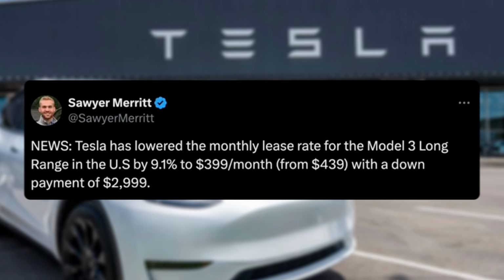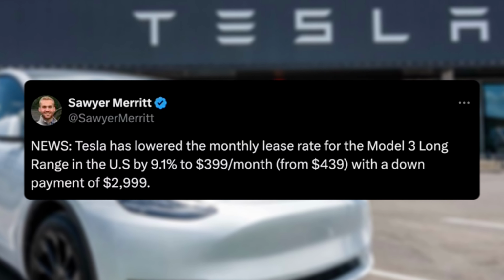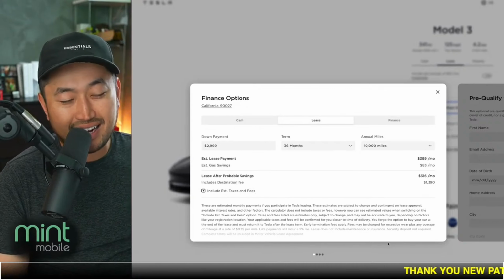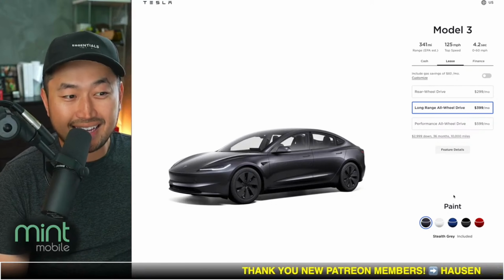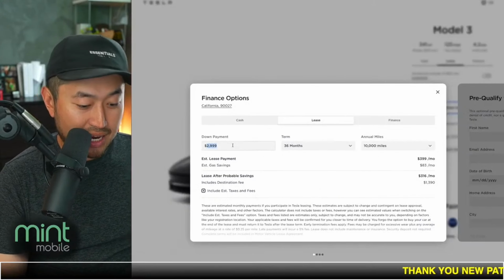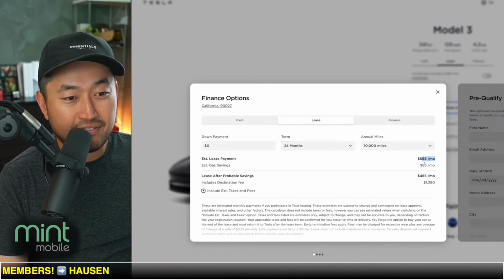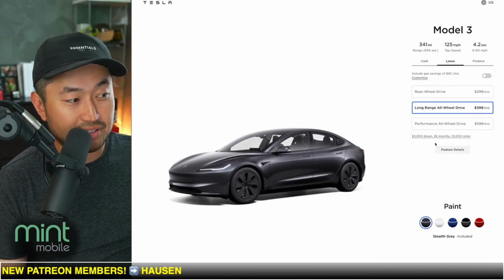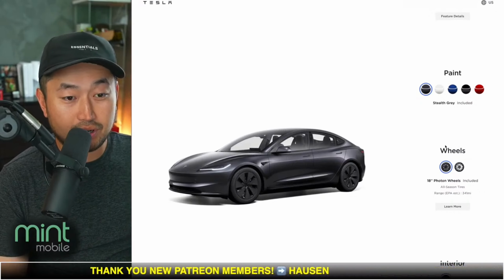PAYMENT DROP! Model 3 Long Range for $399